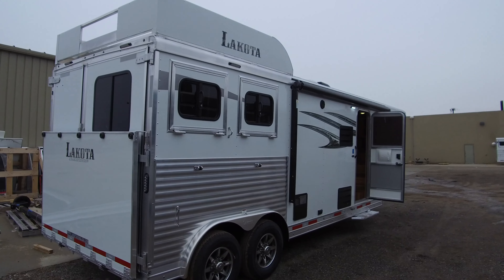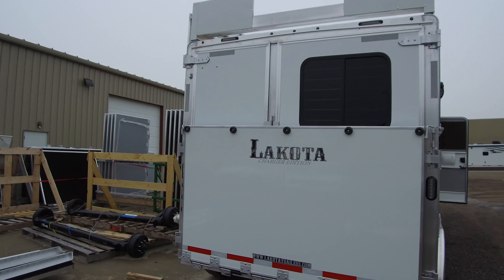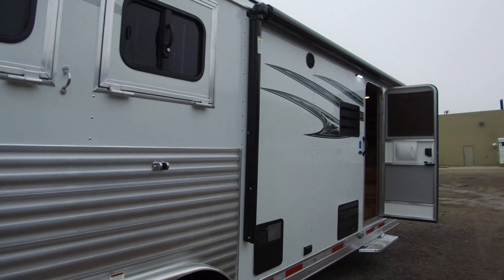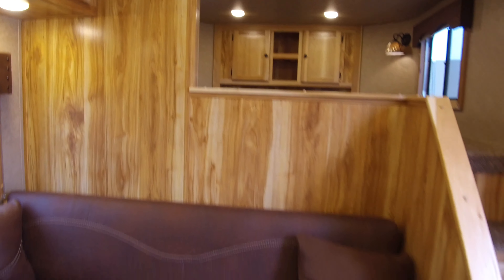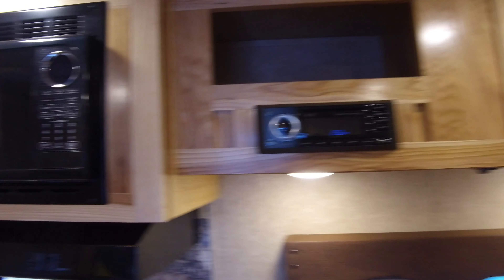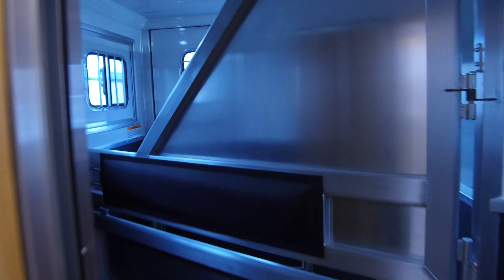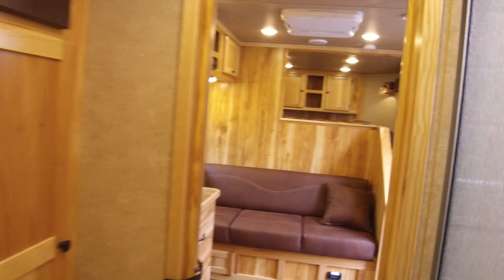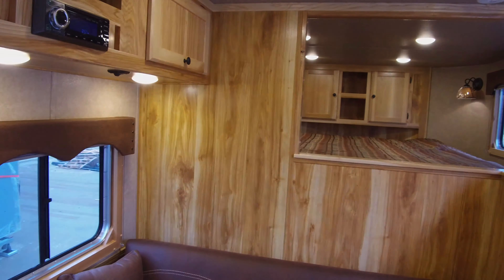2-Horse Slant Load Charger | ✨Lakota Trailers✨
Our 2-horse slant load business is BOOMING! 💥 With LOTS of different floor plans to choose from, find the Lakota that best suits YOUR NEEDS! 👊 LakotaTrailers.com/Dealer-Locator